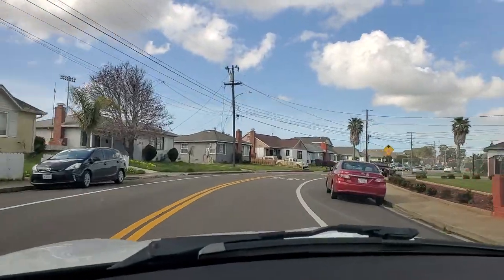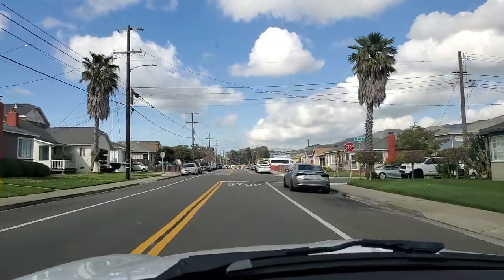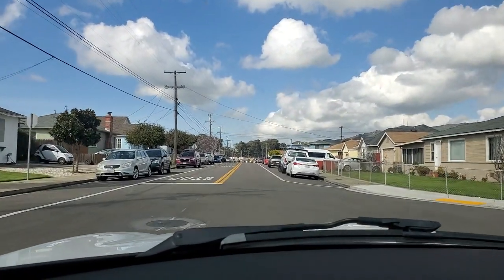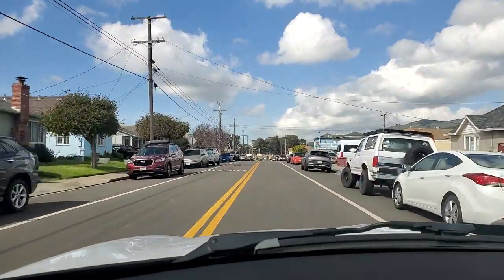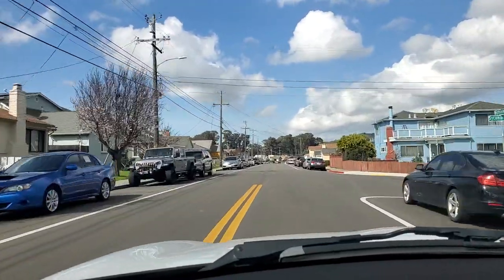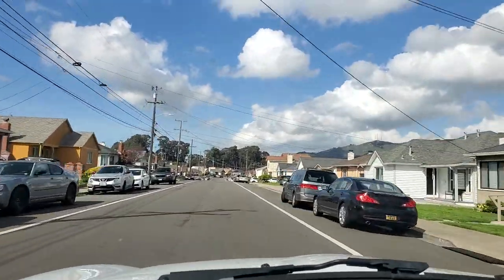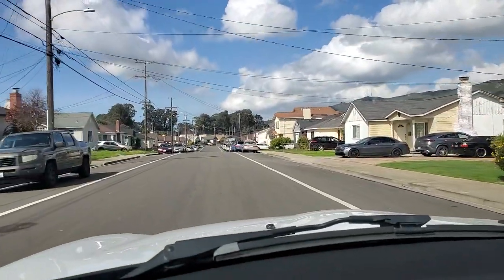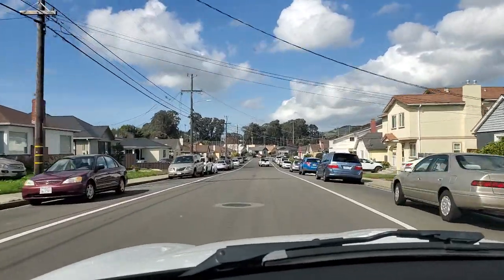South San Francisco with TheBrokerWithAHeart